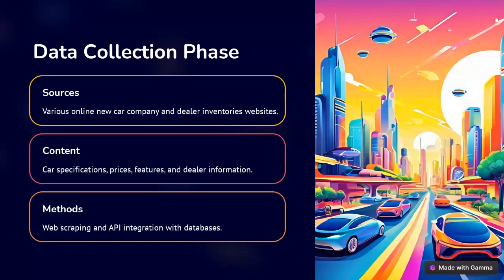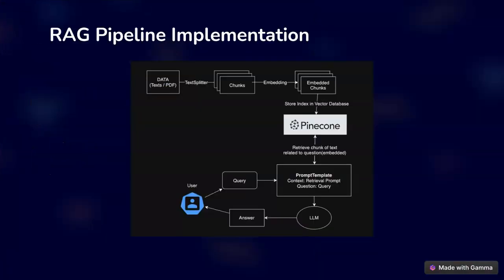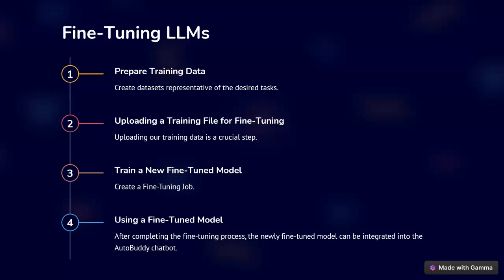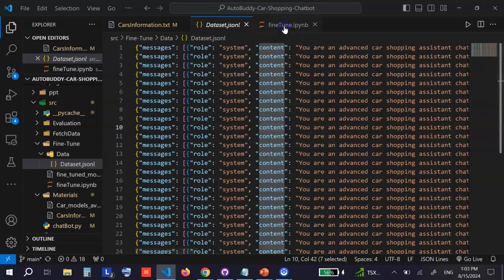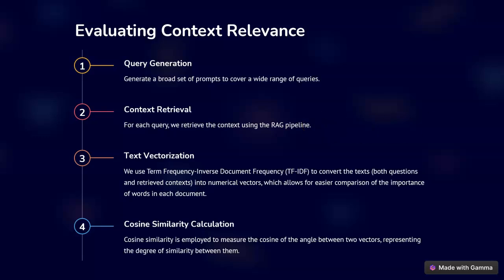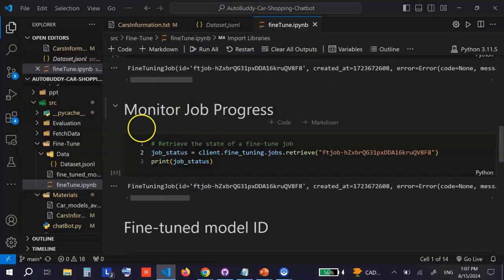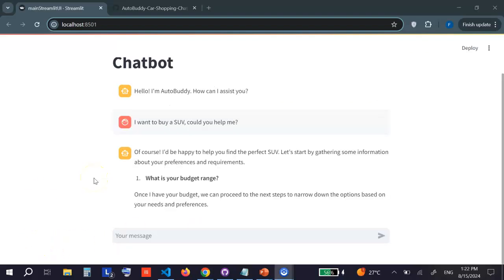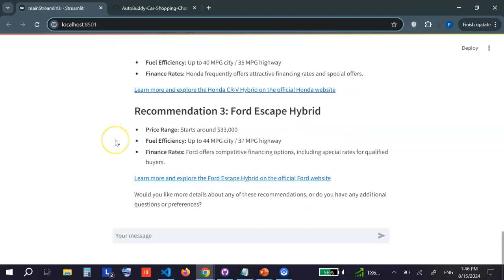AutoBuddy a car shopping search chatbot using LLM | Streamlit Chatbot | RAG pipeline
In this tutorial, we aim to develop a domain-specific chatbot application that utilizes a Large Language Model (LLM) for natural language processing, combined with the efficiency and scalability of a vector database for data storage and retrieval. The application will implement the Advanced (RAG) method to enhance the chatbot's ability to provide accurate and relevant responses. We also fine-tune GPT-4o-mini model in this project with related data to achieve optimal performance.

For more detailed information about AutoBiddy, be sure to visit my GitHub repository